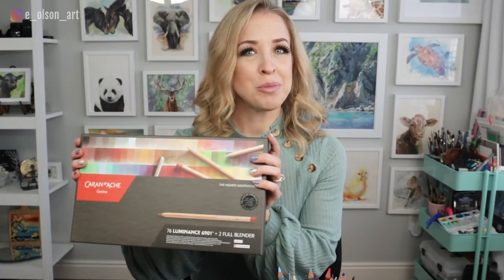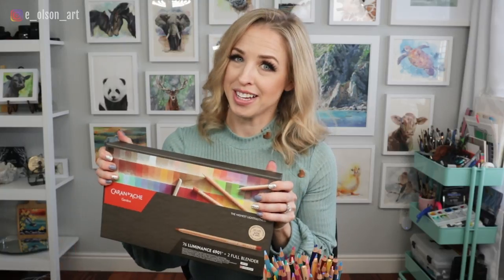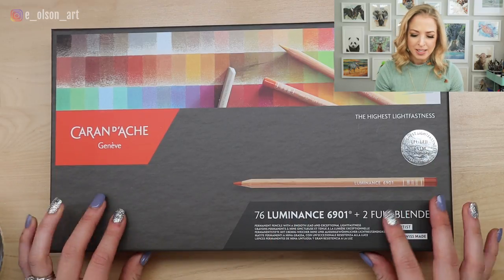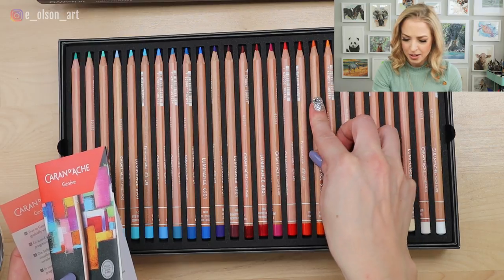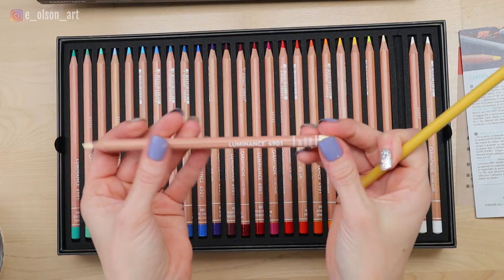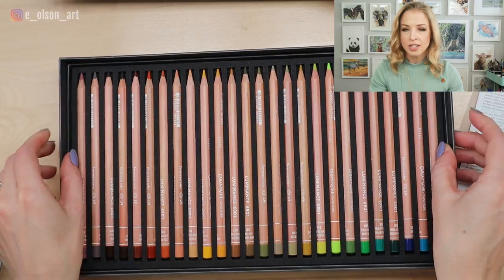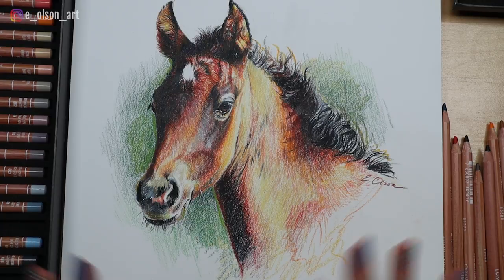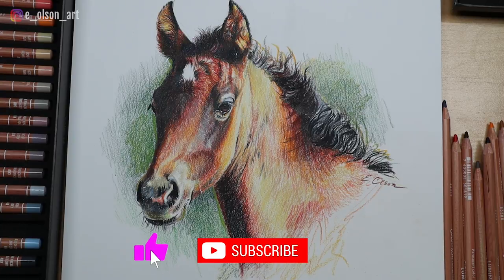Unboxing the Most Expensive Colored Pencils! - Caran d'Ache Luminance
Today I'm unboxing my new colored pencils, the Caran d'Ache Luminance 76 color set! I'll do a drawing demo using the pencils and share my first impressions. 😀

- Glide Gear TMP100 Adjustable Teleprompter ➡️
- Sigma 18-35mm F1.8 Art DC HSM Lens for Canon (210101) ➡️
- Aputure Light Dome II Softbox Diffuser for Light Storm C120 300d LED Lights with Microfiber Cloth ➡️